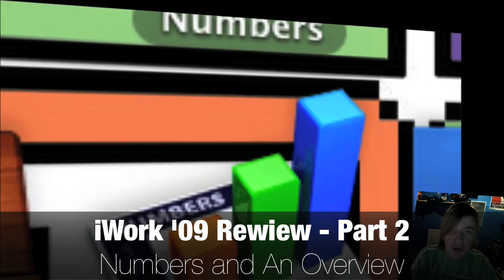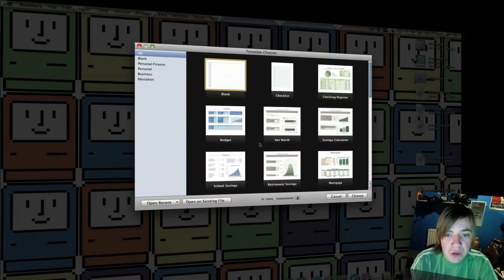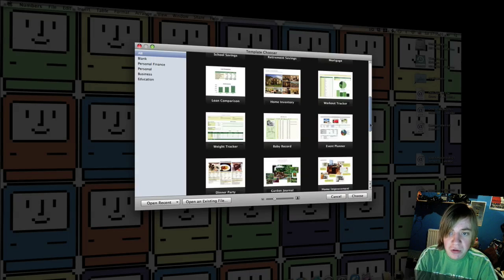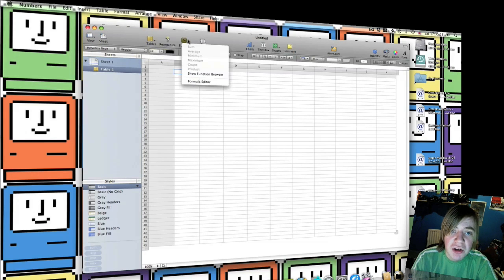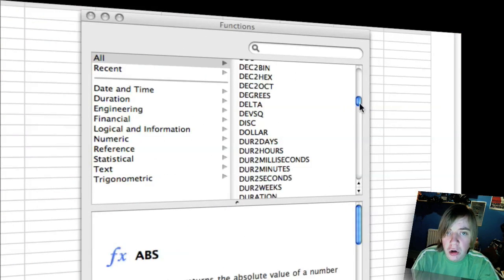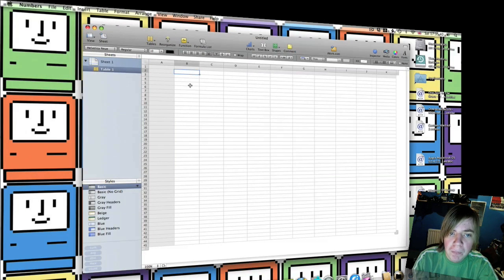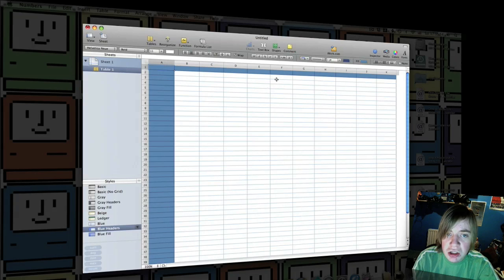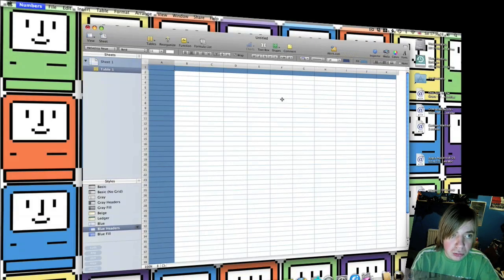iWork '09 Review Part 2- Numbers and overview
PART 2 OF 2- I review the new Apple iWork '09, in this video I talk about Numbers '09 and a general overview

Click Watch In HD for Amazing Quality!